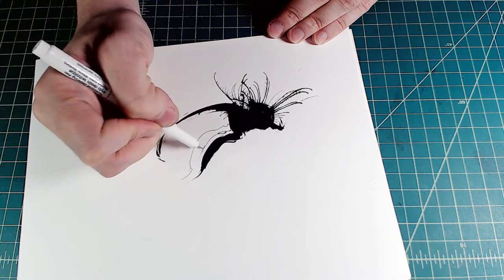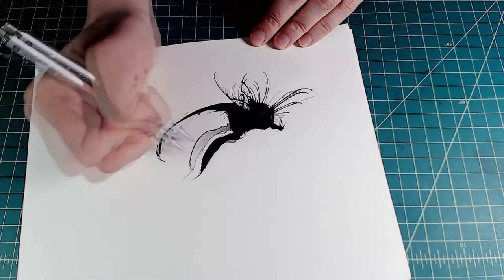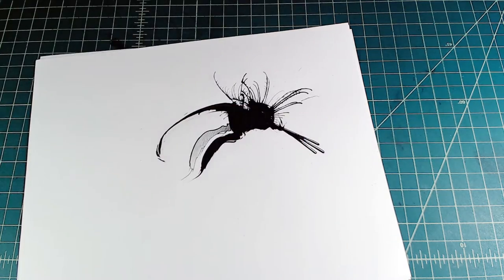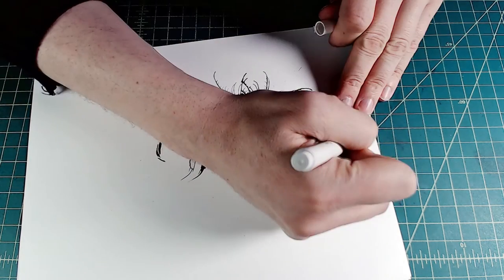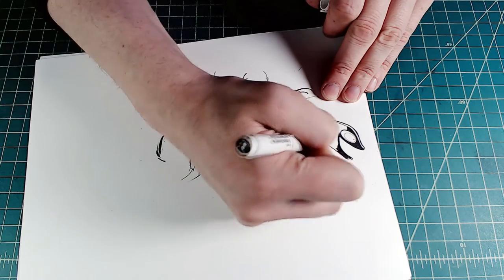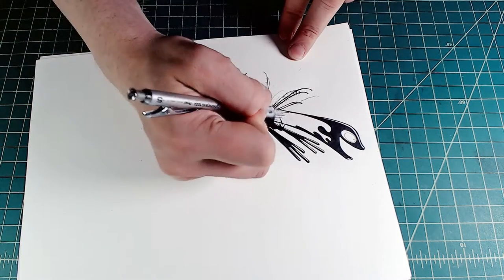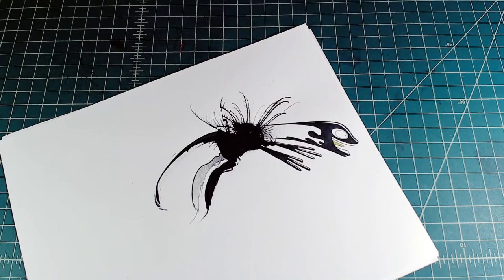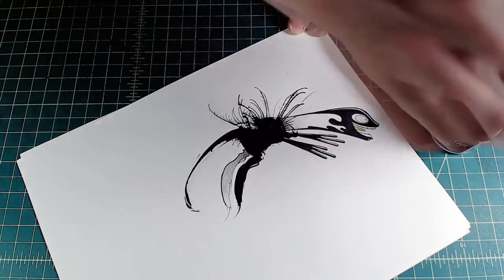Daily Monster X-065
Daily Monster gonna make you jump, jump!